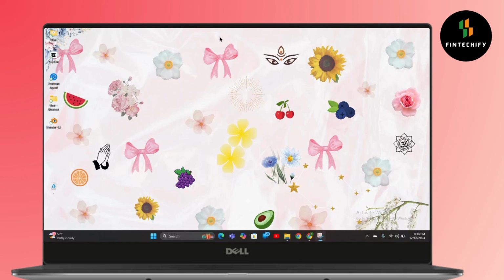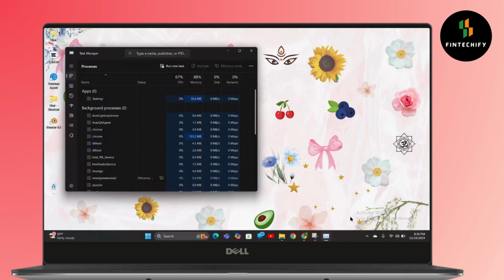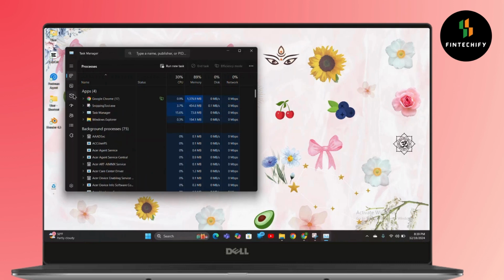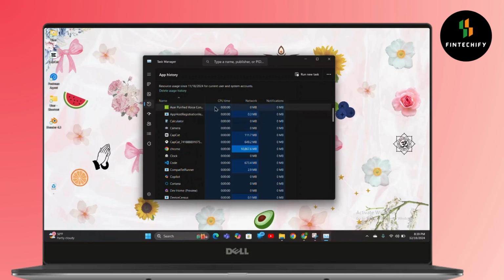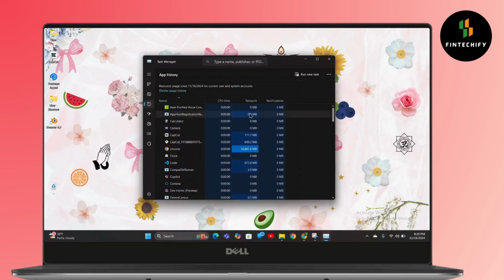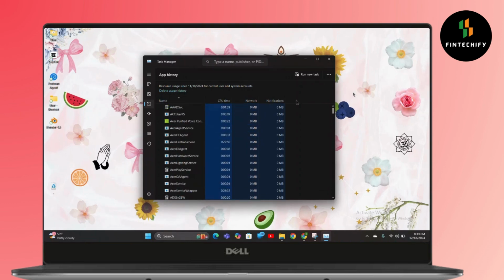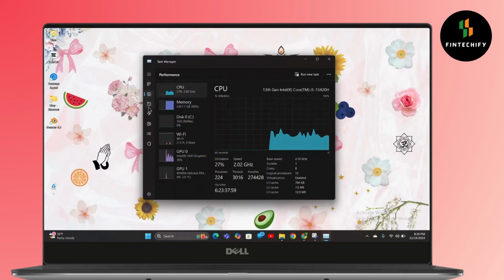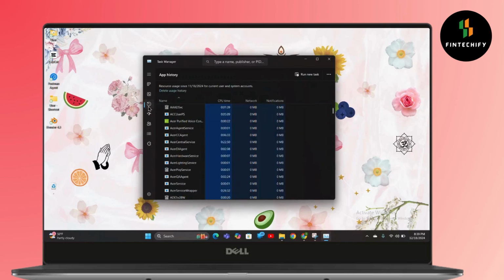How to View App History on Windows: Uncover Your Usage Patterns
Welcome to our step-by-step guide on "How to View App History on Windows"! If you're curious about how much time you've spent on specific apps or want to analyze your usage patterns on your Windows PC, this video is for you. We'll walk you through the process of viewing app usage history on Windows, how to track your app activities, and uncover which apps are consuming your time or resources. Whether you're using this for productivity insights or to manage your device's performance, these tips will help you understand your app history and improve your Windows experience.

Timestamps:
00:05 How to view app history on Windows
00:25 How to track app usage on Windows
00:45 How to check app activity on Windows 10/11
01:00 How to uncover usage patterns on Windows

What you'll learn:

How to access your app history on Windows
How to track which apps are consuming your time
Understanding your Windows app usage patterns
How to view app history on both Windows 10 and Windows 11
Tips for improving app usage management on your PC